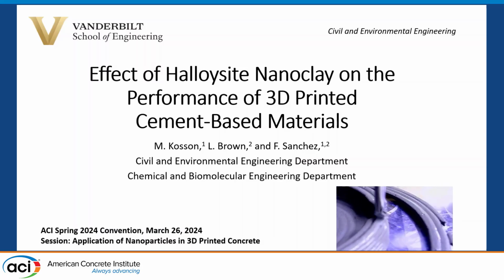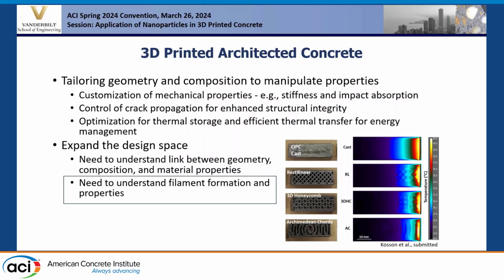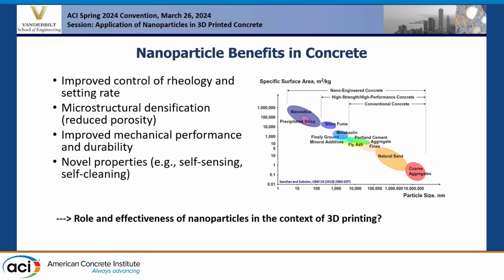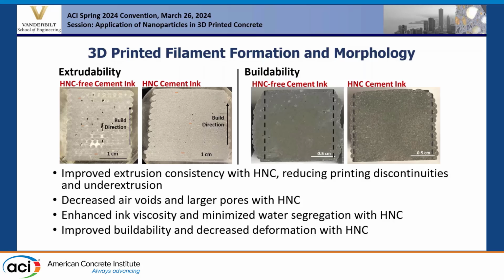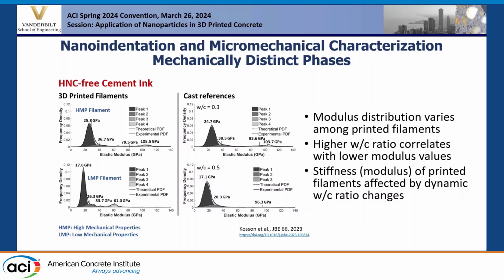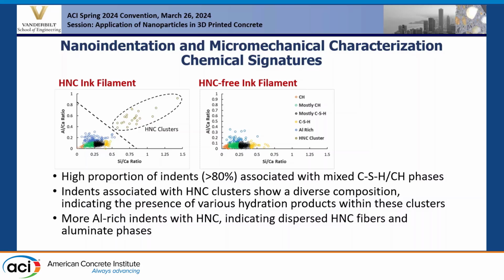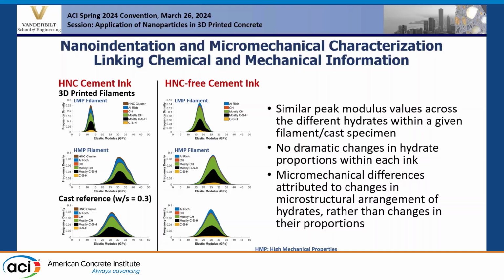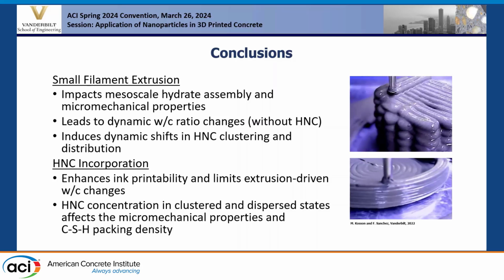Effect of Halloysite Nanoclay on the Performance of 3D Printed Cement-Based Materials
Presented By: Florence Sanchez, Vanderbilt University

Description: Nanoclays have been identified as rheological modifiers for 3D printing of cement-based materials as they increase extrudability and buildability. The presentation will discuss the effect of halloysite nanoclay in cement inks on the microstructure and mechanical and thermal properties of 3D printed cement-based filaments and elements.